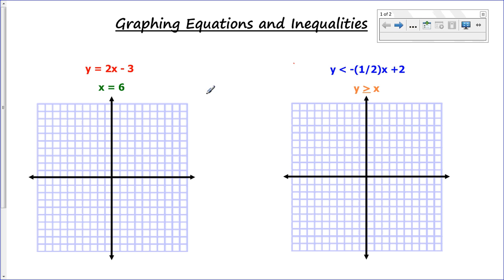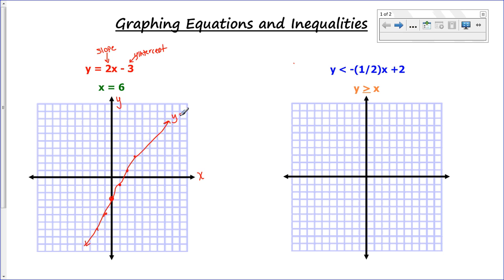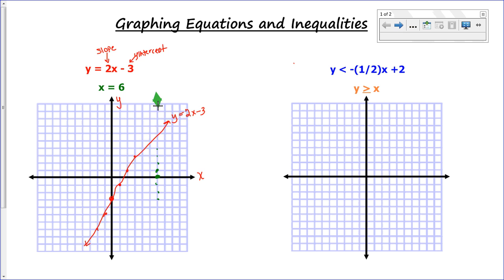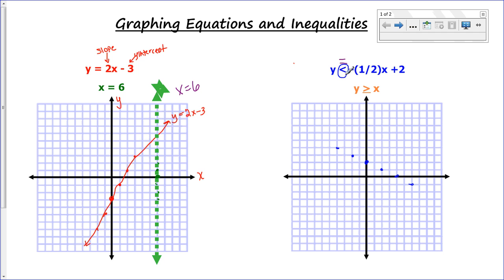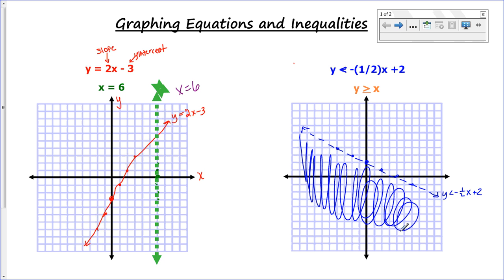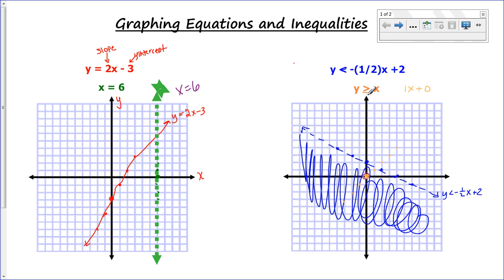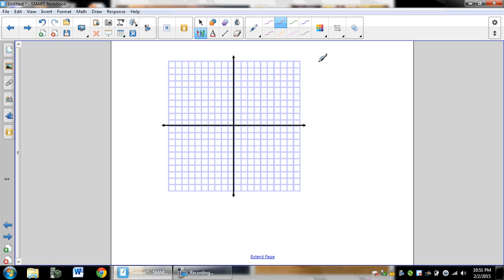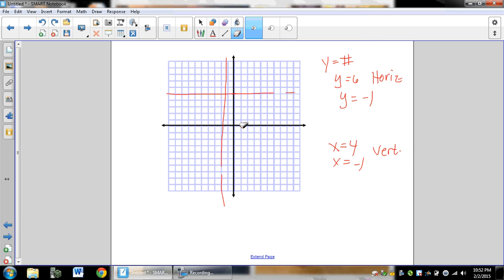PHS Geometry Quick Graphing Recap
A quick video about graphing linear equations and inequalities.